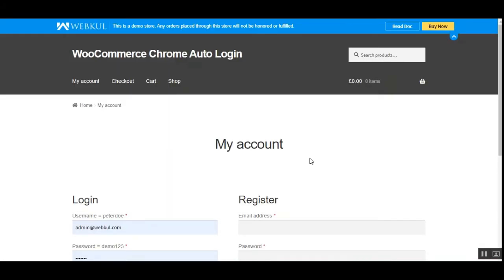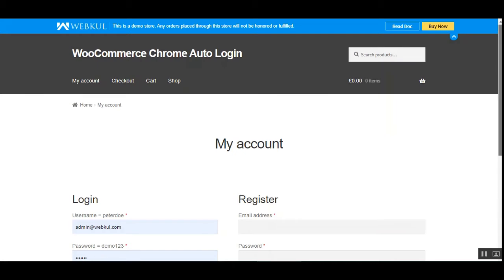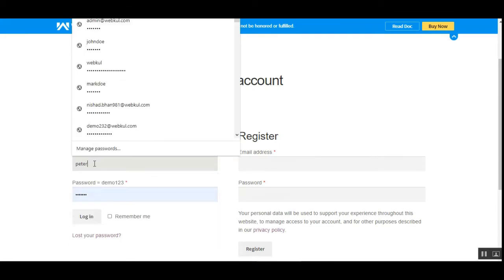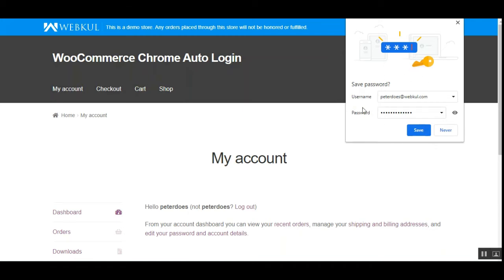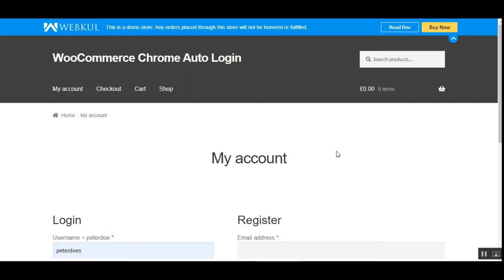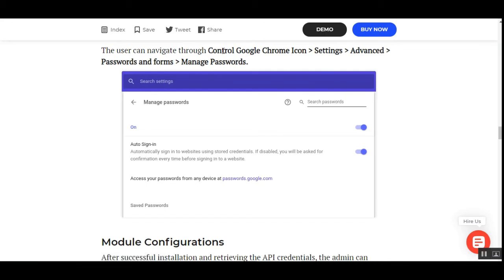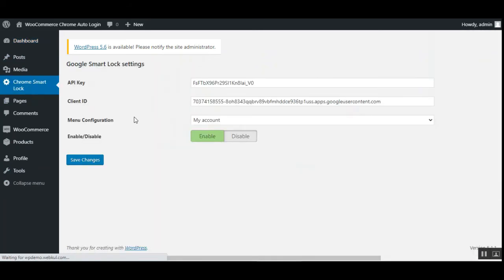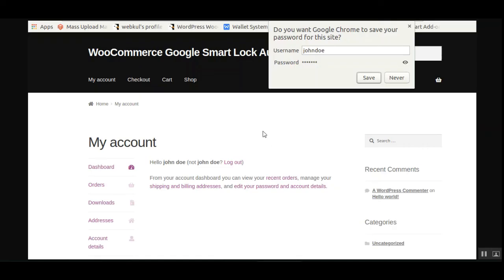WooCommerce Google Chrome Auto Login Plugin - Overview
The Chrome Auto Login for WooCommerce allows a user to log in, automatically. As the passwords are saved in the Chrome browser, the user has to simply choose an account to log in and access a site.

It is essential to turn on the Manage passwords and the Auto Sign-in under the Chrome Settings so that the browser allows the users to sign in automatically, by saving the passwords of the user’s account.

2. Raise a Ticket via our HelpDesk system